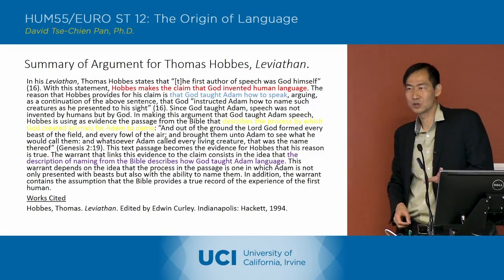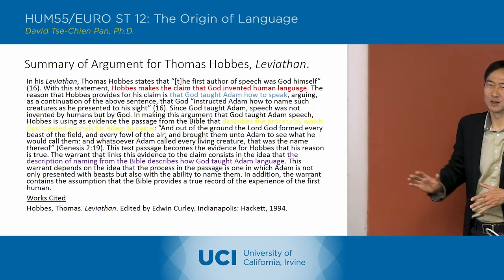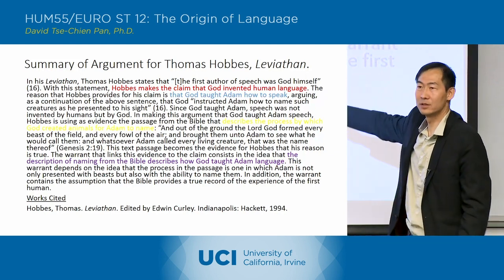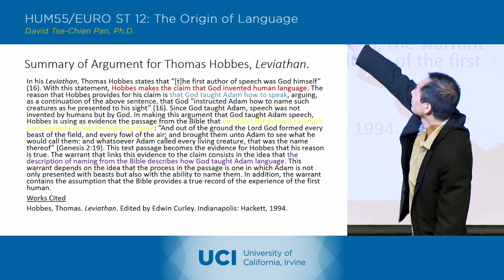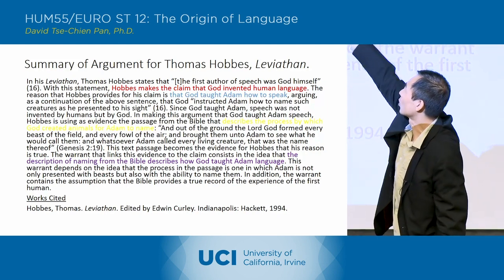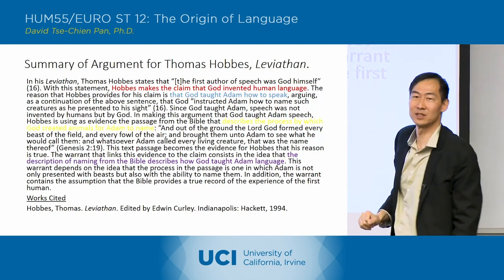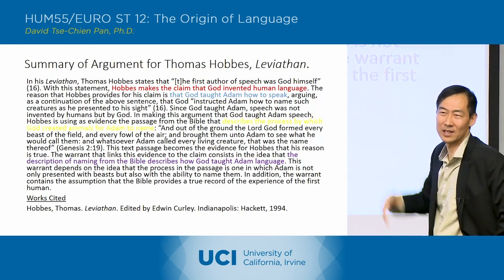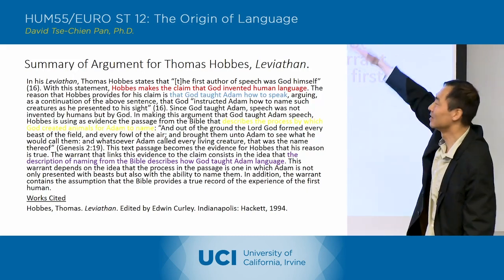The Origin of Language - 3-5 - Claim, Reason, Evidence, Warrant - Lecture